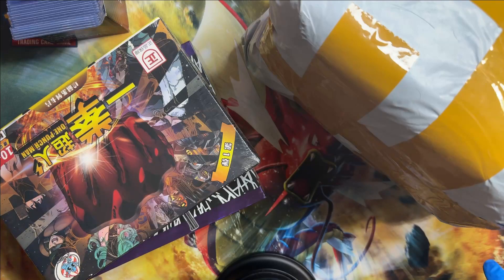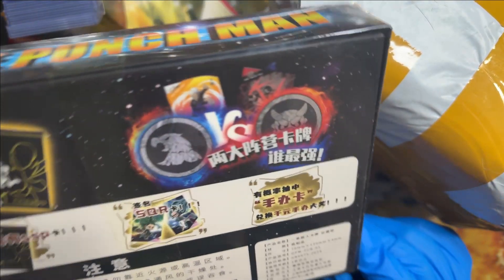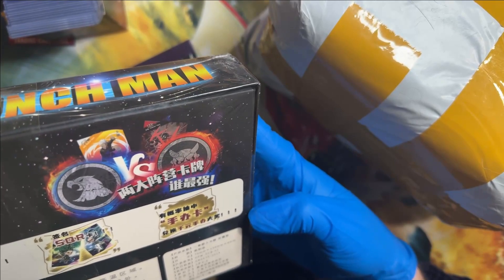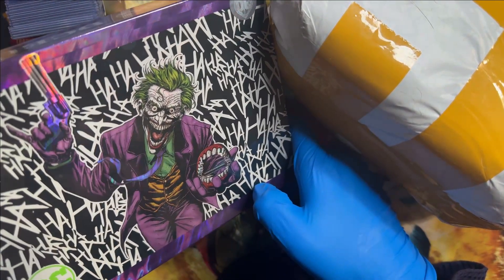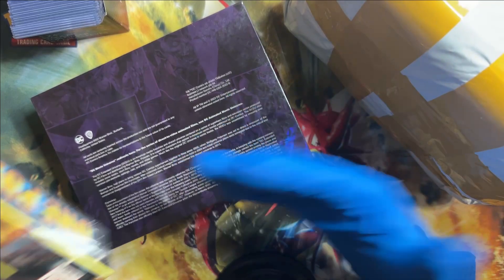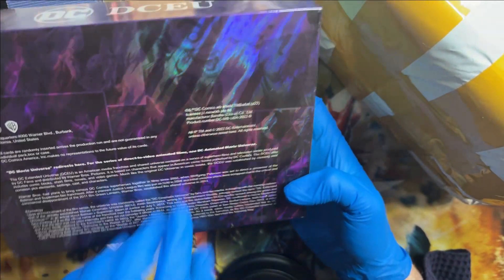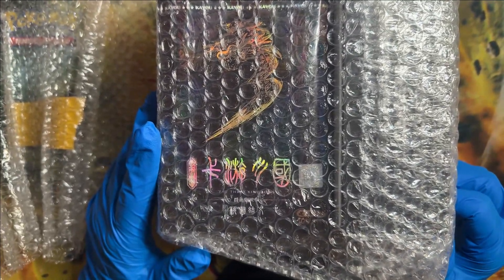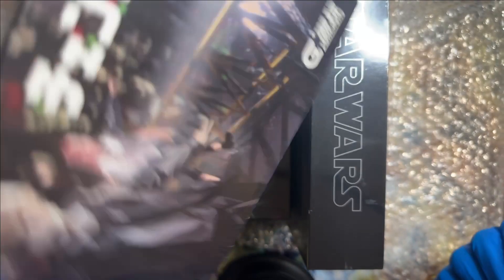Unwrapping some new Chainsaw Man trading cards, and a few other things too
I wasn't sure what this video would be when it started, I had three things on the table. I ended up opening the package. These take forever to get here and logistics combines and splits orders along the way so I never know what will be in these until I open them.

This one had that 8-pack chainsawman tradingcards set - the other older one that is still for sale. I plan to do a Chainsaw Man pack battle once I get all 3 sets in.